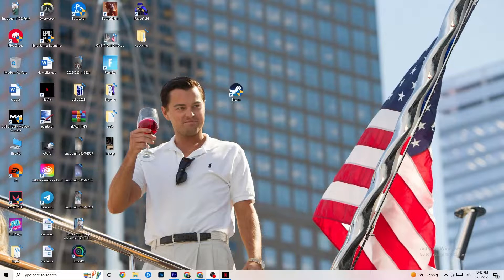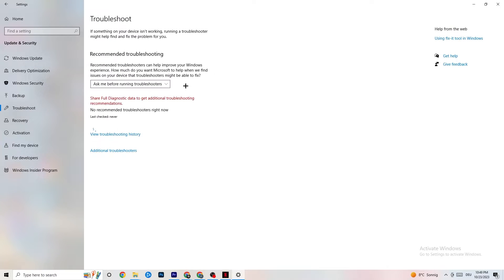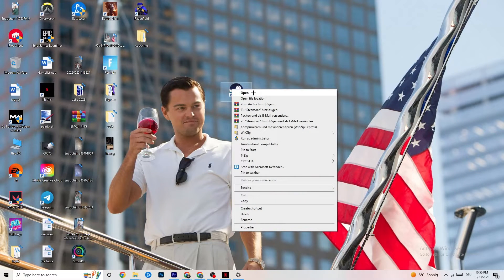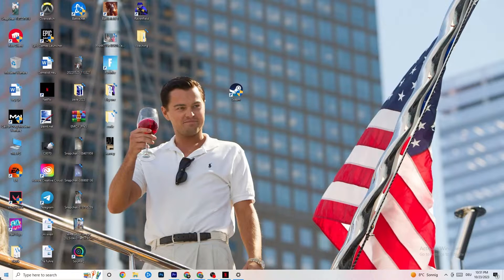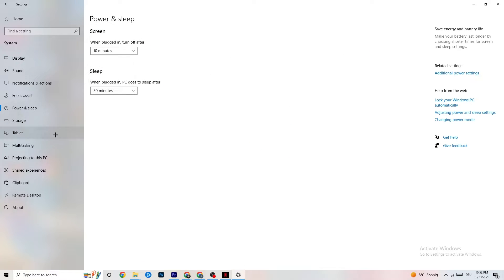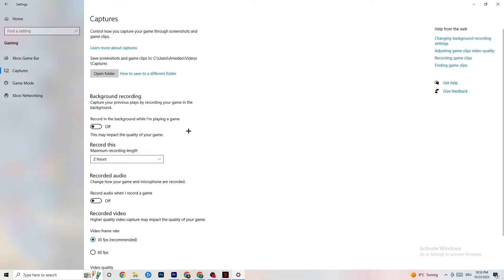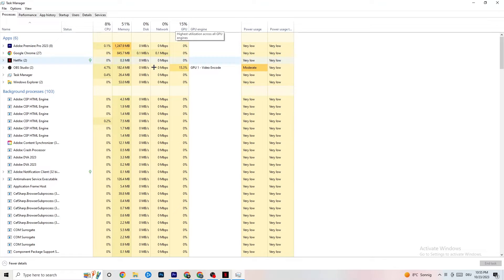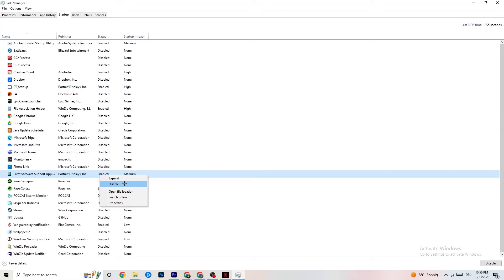How to Fix COD COLD WAR not Launching (100%Fix)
Frustrated because Call of Duty: Black Ops Cold War (COD COLD WAR) won't launch on your PC? Don't worry; we've got your back! This video provides a comprehensive troubleshooting guide on how to fix COD COLD WAR not launching or opening issues, ensuring you can dive into the action-packed game without any hiccups.

In this video, we'll address various solutions, including:

Identifying the reasons behind COD COLD WAR not launching on your PC and diagnosing specific problems.
Step-by-step instructions on how to fix the "COD COLD WAR not opening on PC" issue.
Troubleshooting tips for COD COLD WAR not loading on your laptop or desktop.
Proven methods to get COD COLD WAR to launch and open without any issues.
Say goodbye to the frustration of COD COLD WAR not launching. Watch this video, follow the provided guidance, and get back into the thrilling world of Call of Duty: Black Ops Cold War.